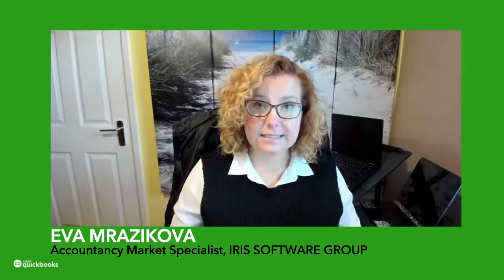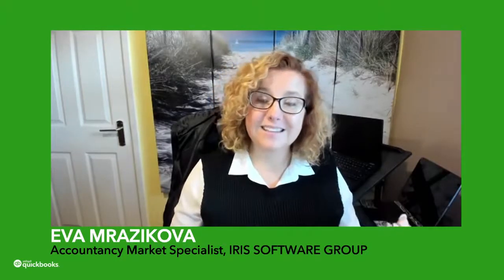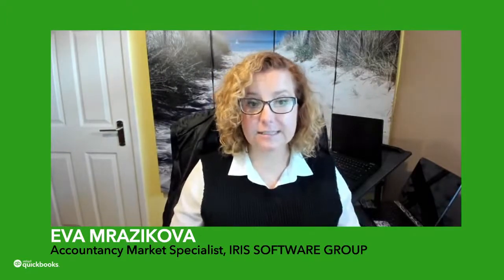Ask The Expert | Eva Mrazikova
Catch our live Ask The Expert Q&A with Eva Mrazikova to find out whether you need an accountant for your business or if they can be replaced by tech.

Eva is an AAT Licensed Accountant with almost 15 years of accounting experience, both from the industry as well as the accountancy practice environment.

She is experienced in bringing efficiencies into accountancy department functions (within practice, as well industry environment) with mapping out and streamlining of processes and making the best use of automatisation. As a digital accountant and trainer, she had advised businesses on data migration and training onto various cloud and desktop based accounting software, including payroll and bookkeeping processes, as well as ensuring that the internal staff training needs in those areas are all met.

Over the COVID-19 crisis period, Eva is advising businesses on HMRC guidance in terms of furlough, self employment support and various grants. She is also involved in budgets and forecasting and bringing efficient credit controls into place.

Our fully interactive Q&A sessions are hosted by a different business expert every day. Pick up valuable tips and advice and discover practical positive steps you can take in the months ahead. You ask all the questions — add yours in the comments section of YouTube or Facebook or use the QBATE hashtag on Twitter.